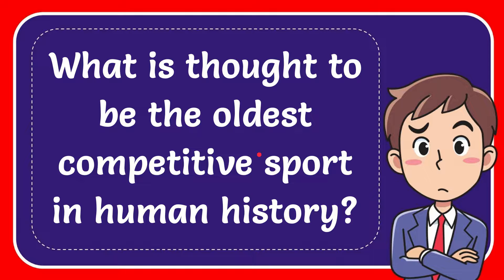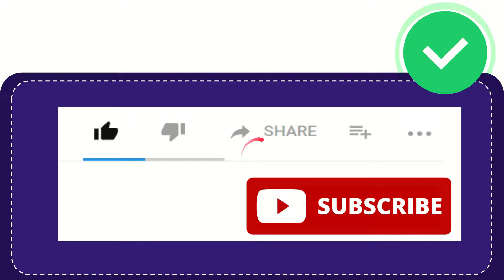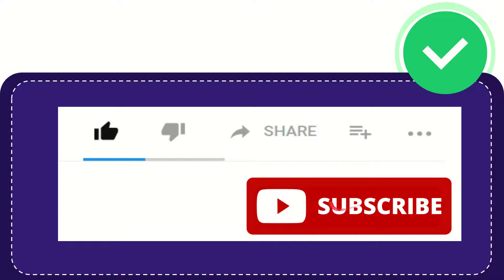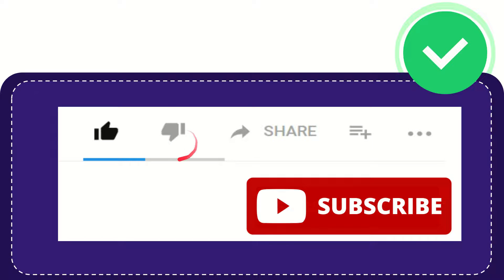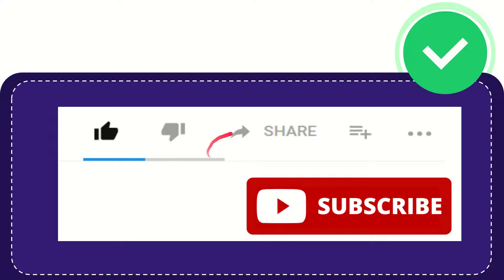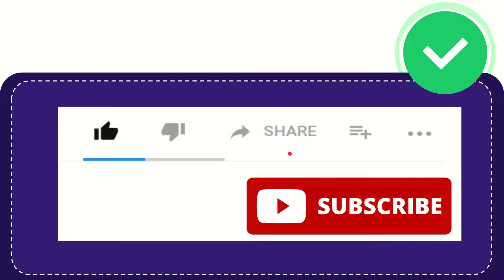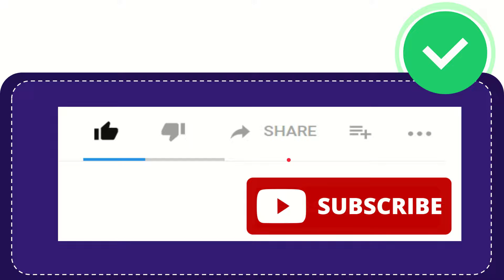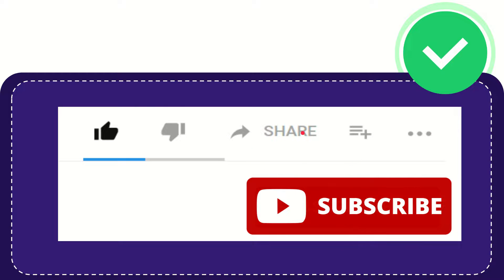What is thought to be the oldest competitive sport in human history?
What is thought to be the oldest competitive sport in human history? NEW VIDEO#